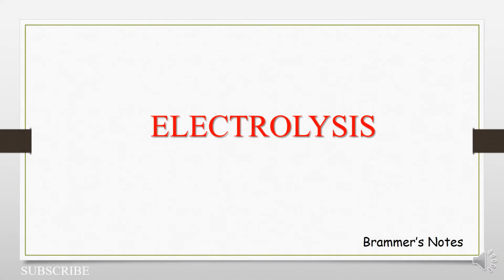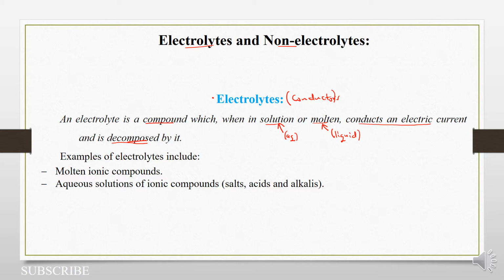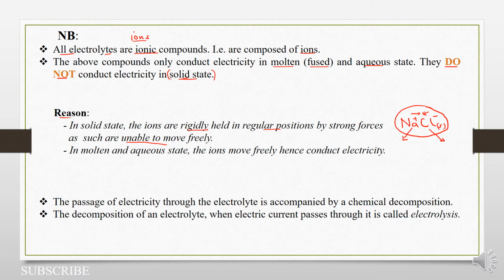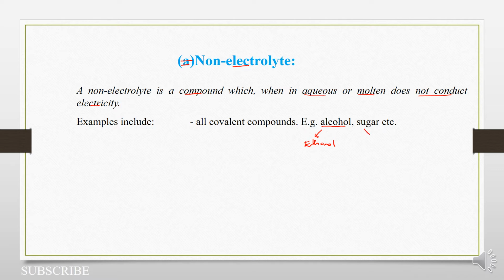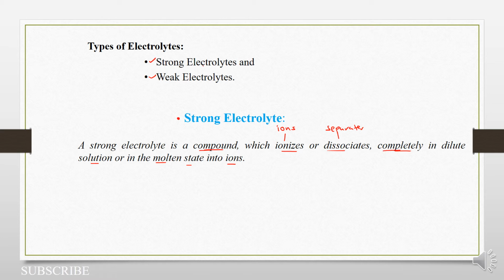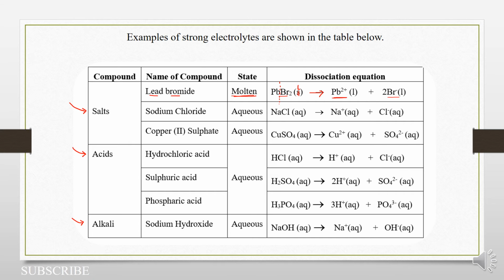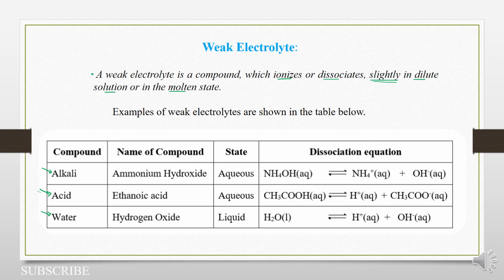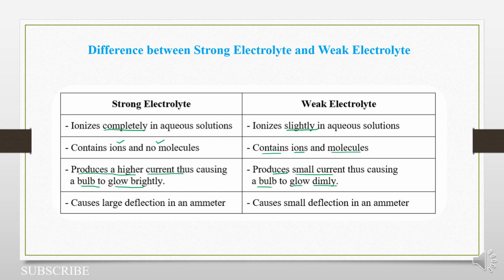ELECTROLYSIS: 1.1 Terms Used